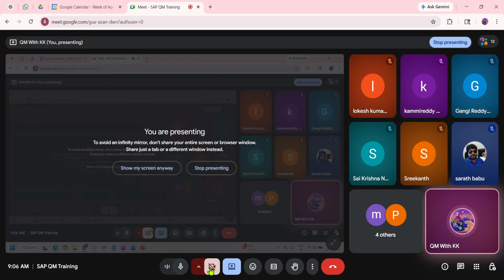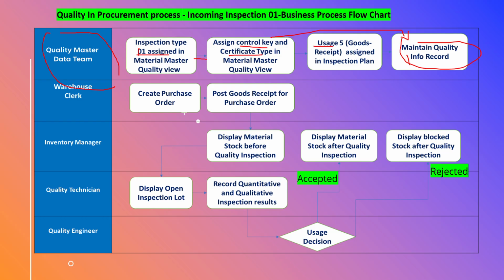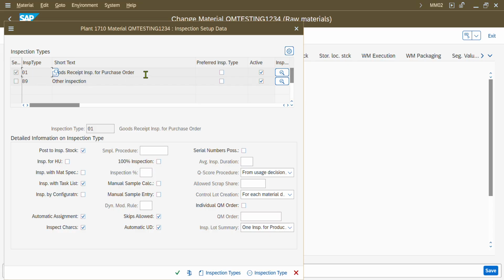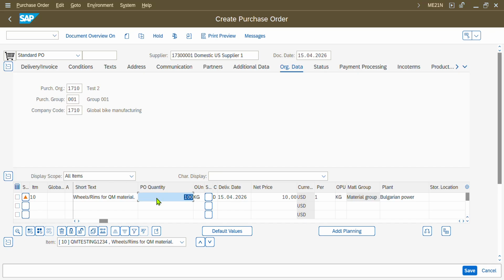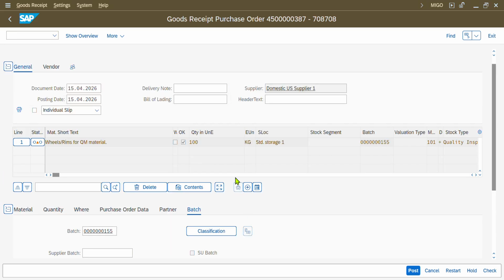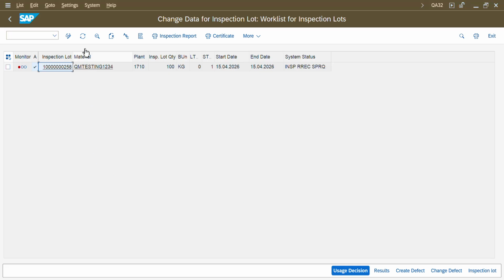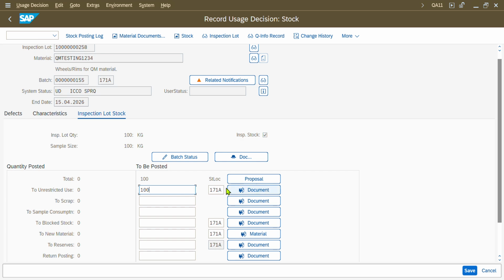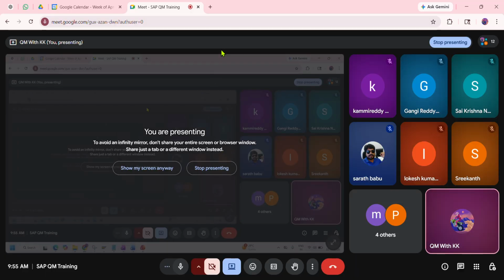Incoming Inspection Lot Creation |Inspection Type01|Quality Management in Procurement|SAPQM S/4 HANA